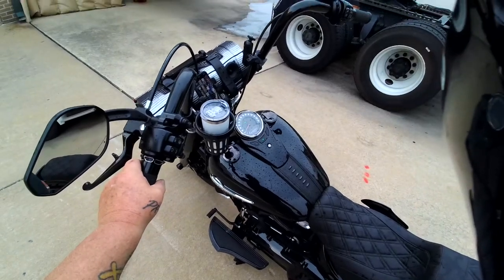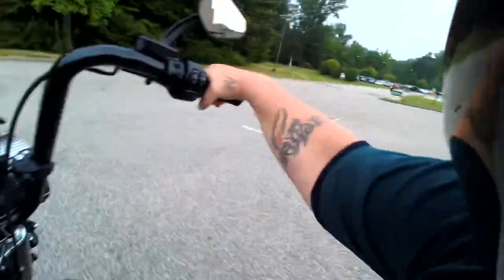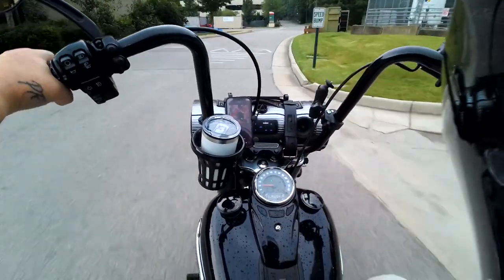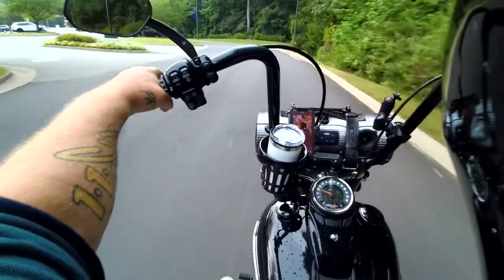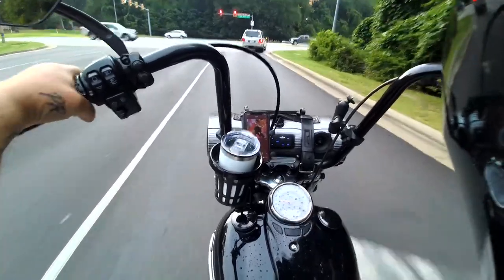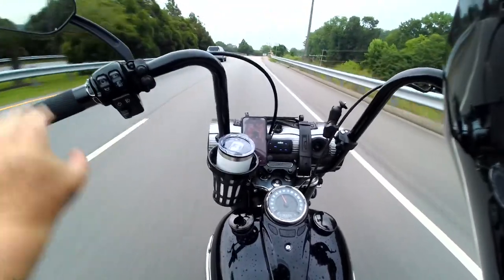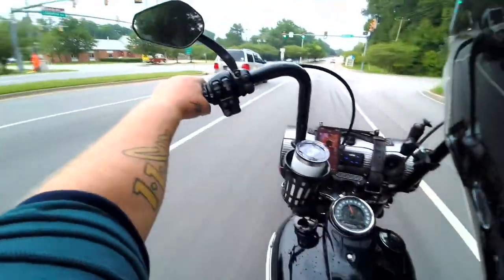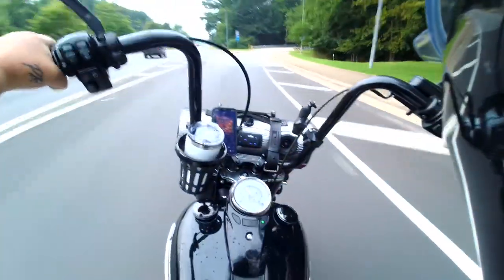Gorilla Bedrolls “Cholo BigBoy” sound test at speed.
Gorilla bedrolls “Cholo BigBoy” sound test at different speeds.
Helmet is HC modular
Camera is the sena 50c with noise canceling boom mic and wind sock.
Bike is a 2019 heritage classic , Samson true dual fish tails.